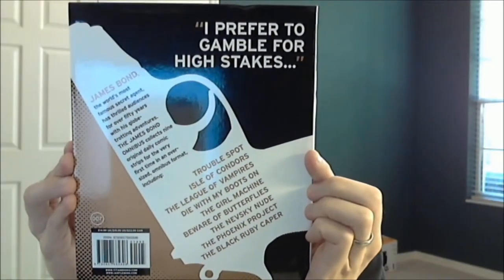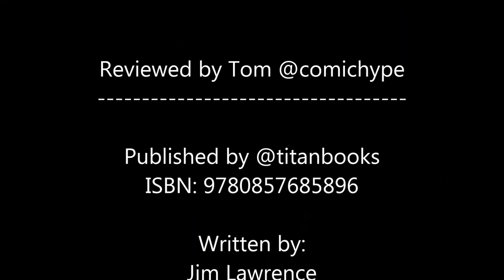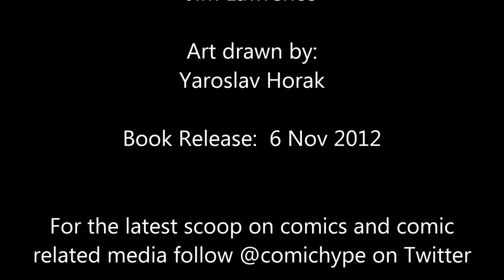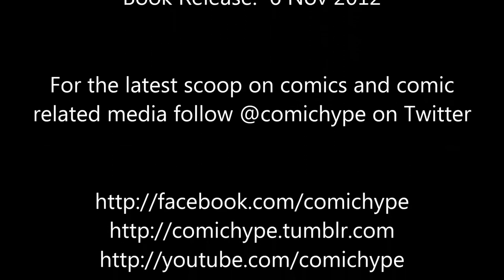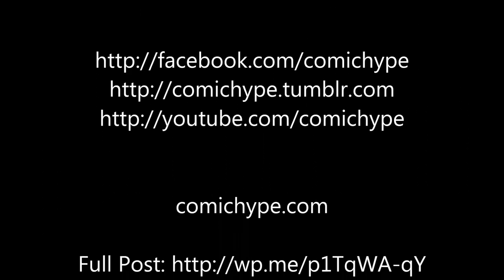The James Bond Omnibus 004 Review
This is a Comichype.com video blog review segment on The James Bond Omnibus Volume 004 as published by Titan Books - Release Date 10/9/12. The full blog post and page content can be found